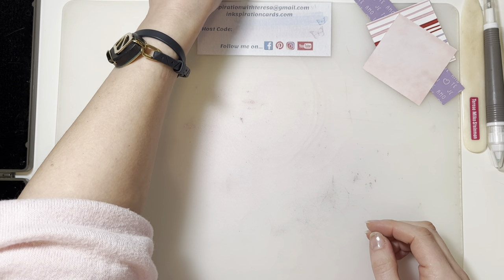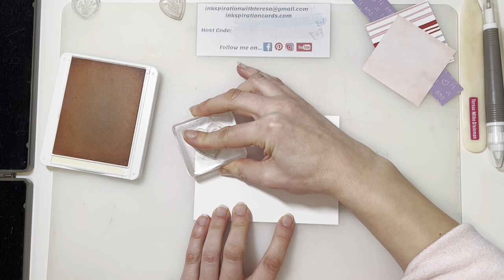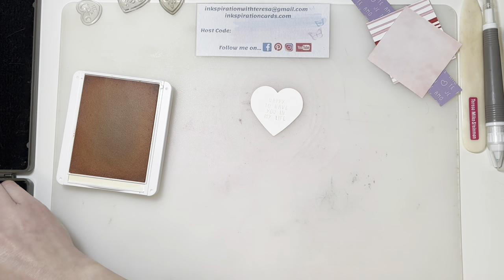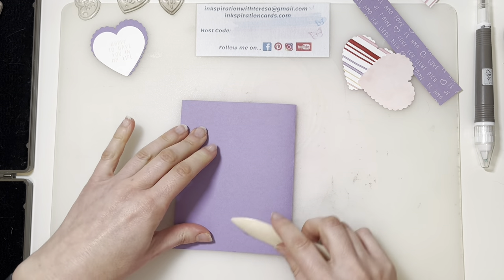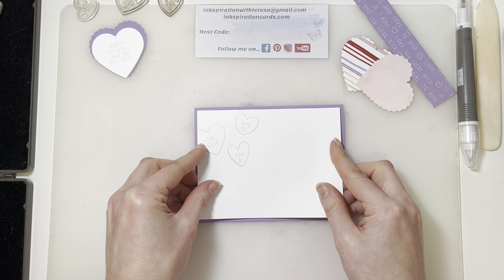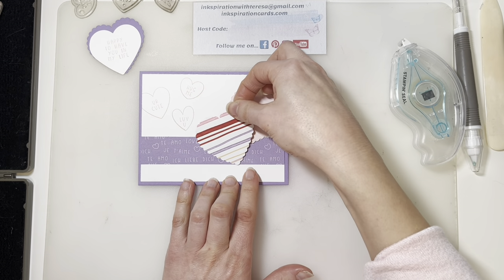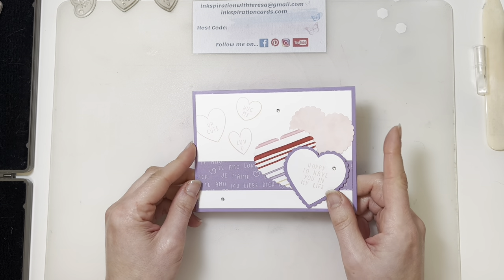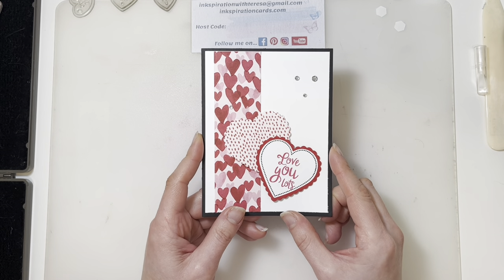Stamp & Jammies - Sweet Conversations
Here’s my first card for this month’s Stamp & Jammies online card class featuring the Sweet Conversations stamp set. I also used the Sweet Talk Designer Series Paper and the Heart Punch pack.

If you want the class supplies to go with stamps from your own craft stash it’s only $25 (CDN) which includes shipping within Canada. Or if you want the full class kit (including supplies, stamp set, one ink pad and some coordinating DSP) it’s $75 and also includes shipping within Canada. Next month I’ll be featuring the Quiet Meadow stamp set! RSVP deadline is Feb. 12th.

I also share projects and sneak peeks on my blog…

And you can stock up on craft supplies in my online shop…